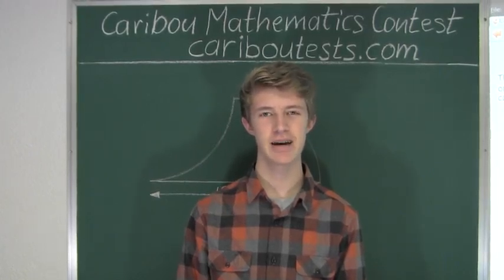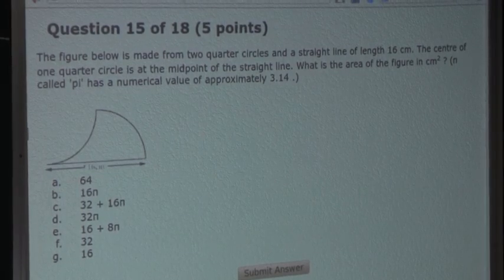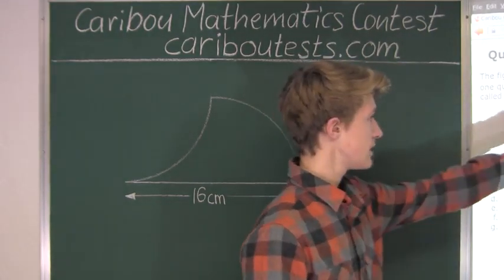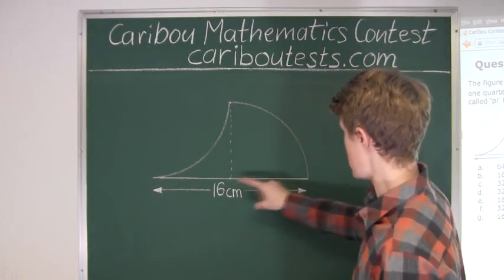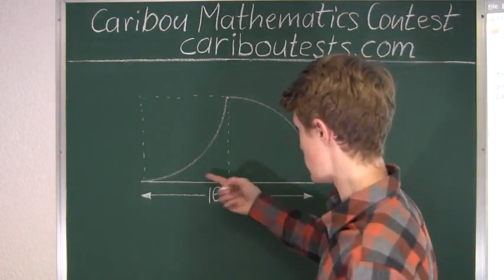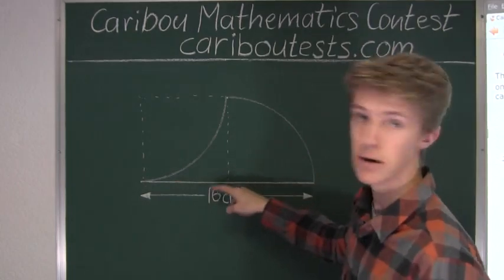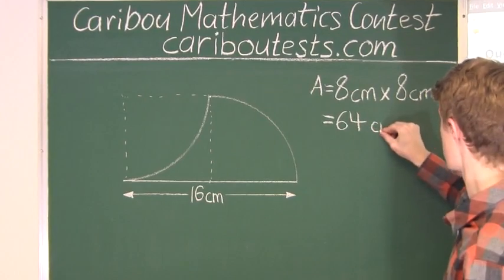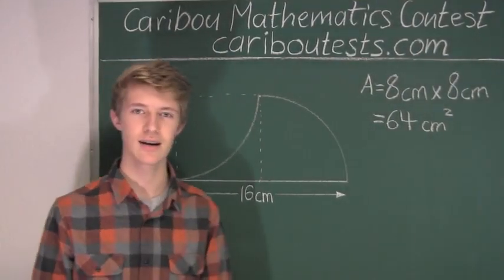Caribou Contest Nov 2014, grade 5/6, q. 15